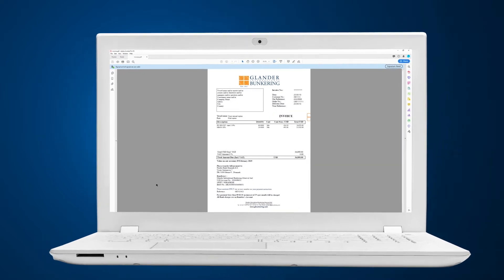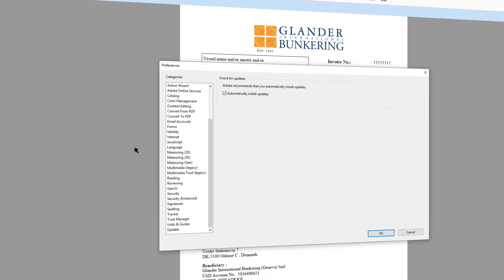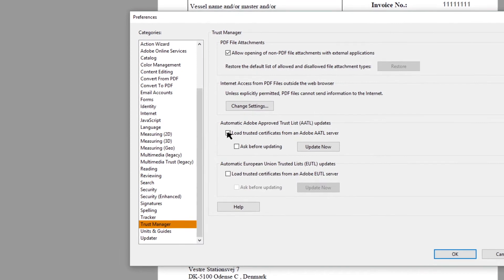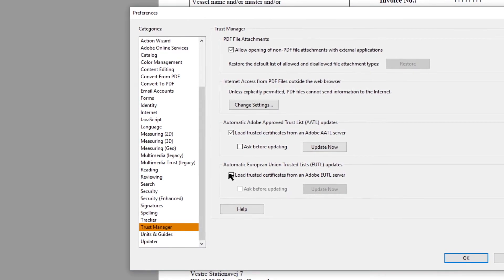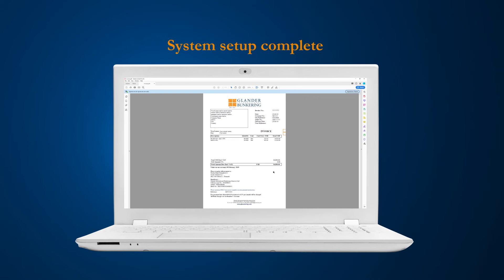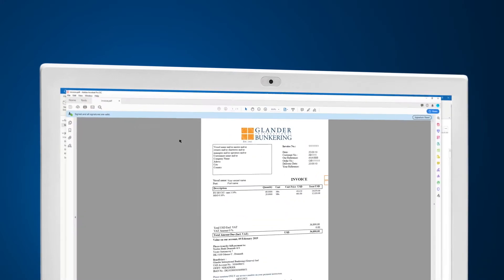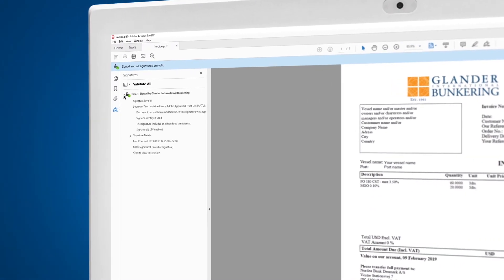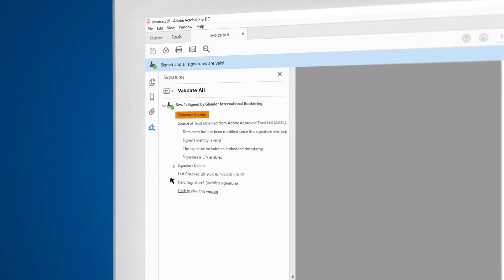How to Set Up & Check Digitally Secured Invoices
Follow this easy step by step guide to enable signature validation on your computer. Also, learn how to verify signatures on invoices from Glander International Bunkering.